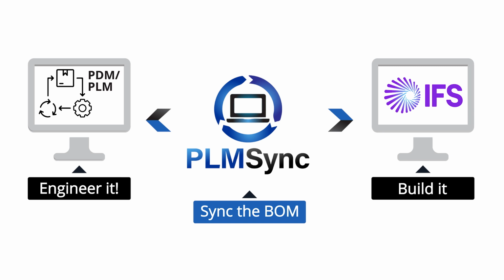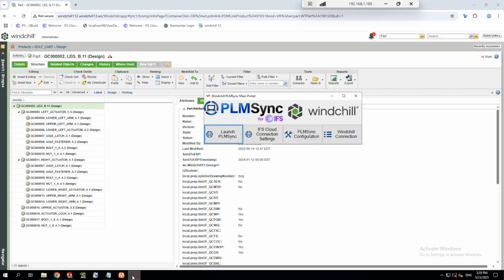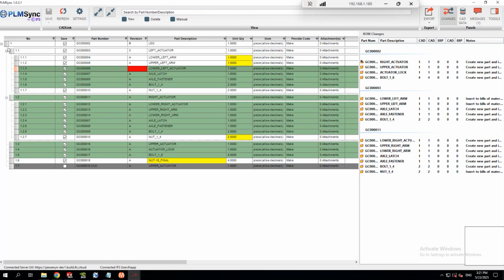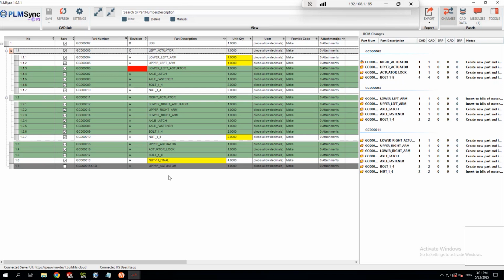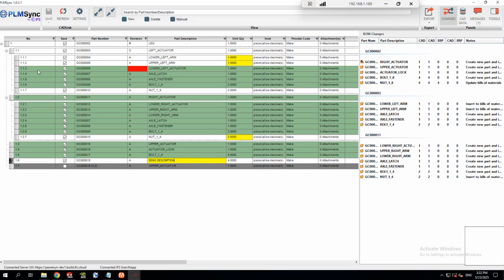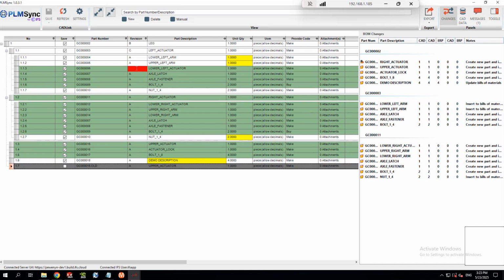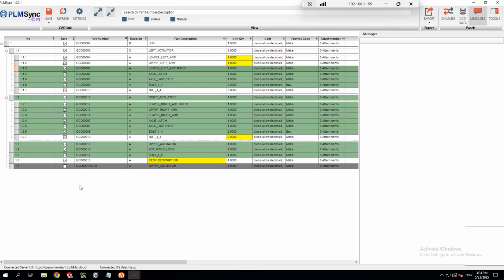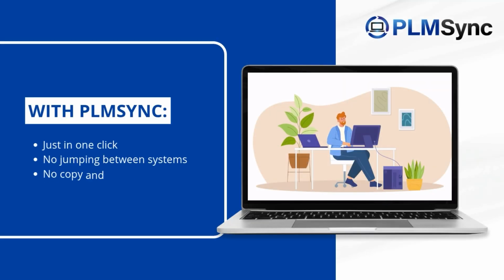PLMSync for Windchill - IFS Demo Video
00:00 - QBuild and QSuite Introduction
00:51 - PLMSync Introduction
01:34 - Start of Demo
02:24 - PLMSync interface
02:34 - Colored highlights
04:56 - Messages Tab
05:26 - IFS Engineering BOM
05:36 - BOM push from PLMSync to IFS
06:04 - PLMSync Benefits
06:19 - Book a demo